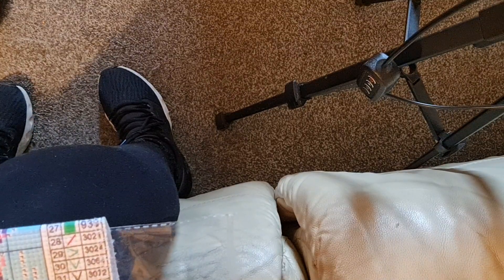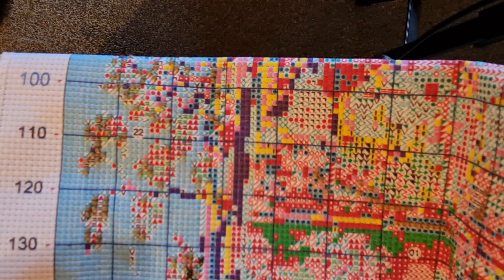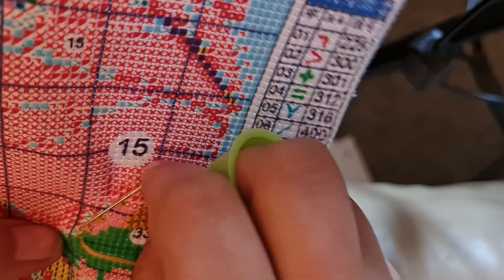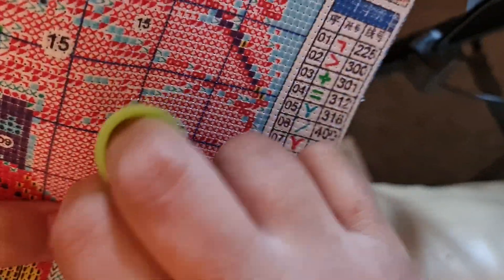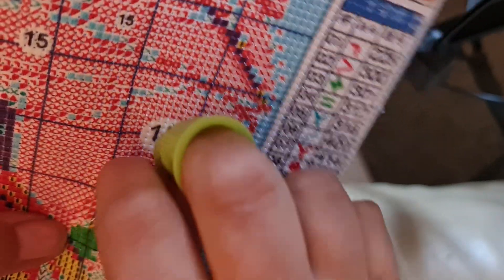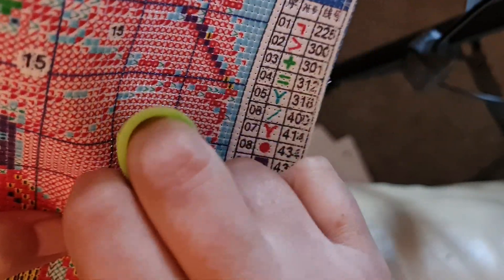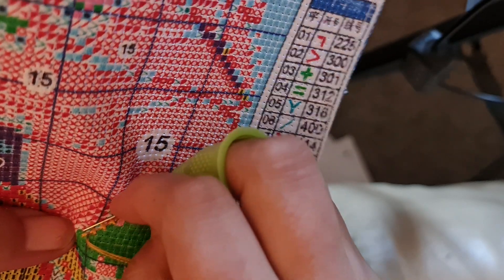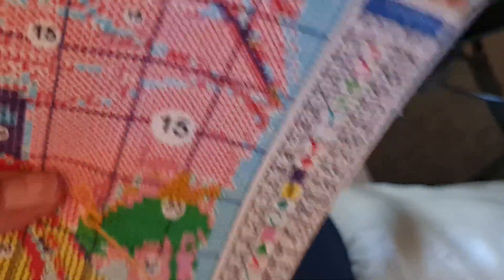Stitch With Me #95 3/10/2023